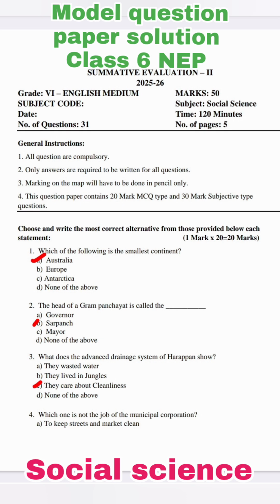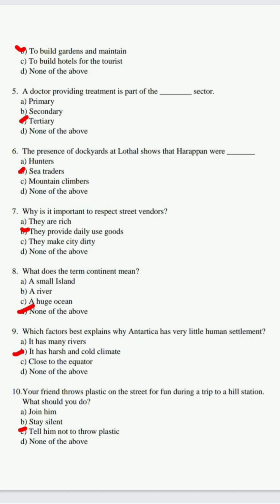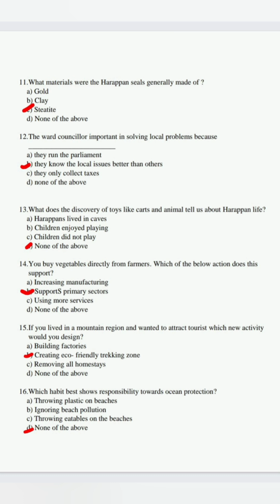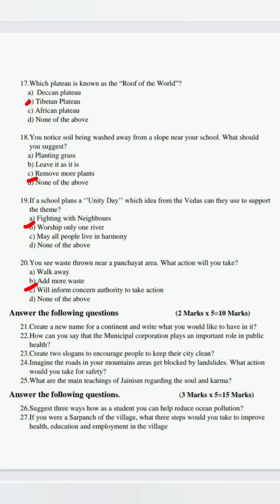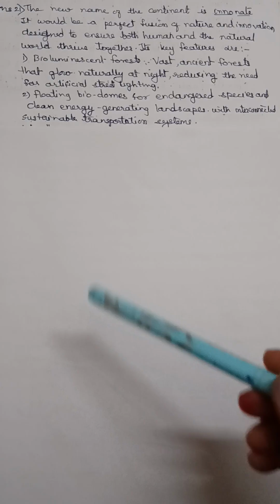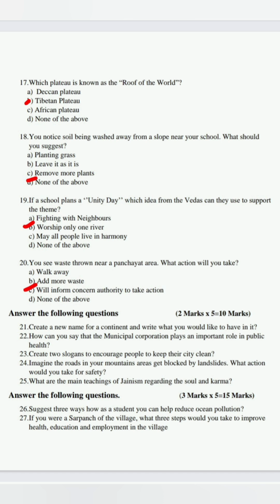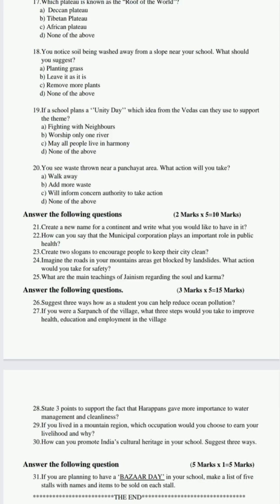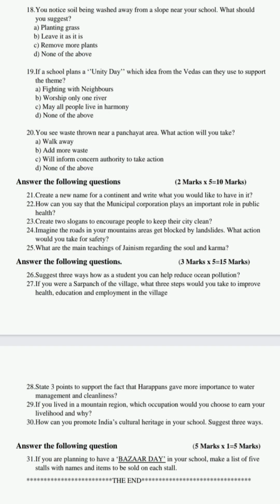Social science model question paper solution class 6 NEP march 26 Summative evaluation 2 board exam